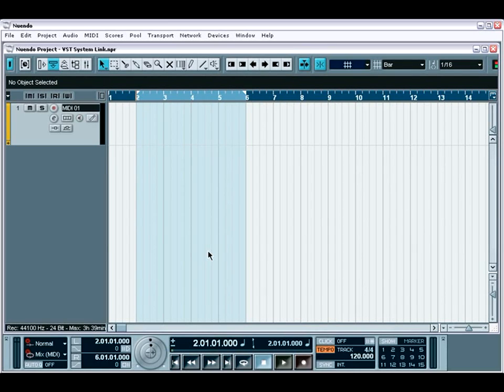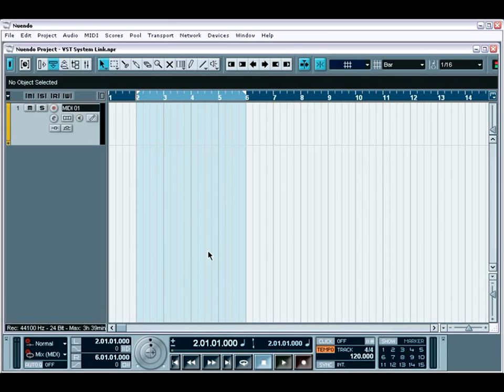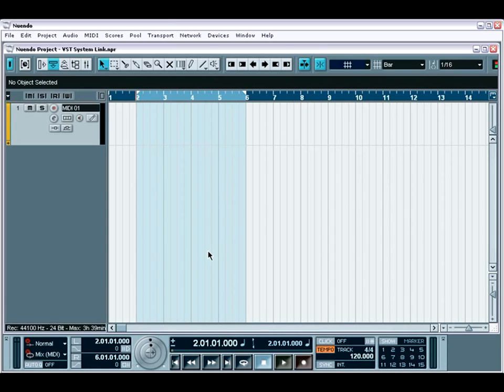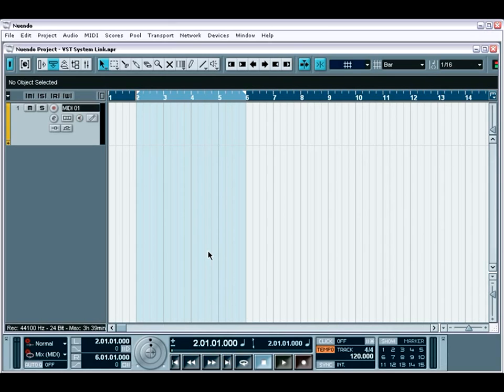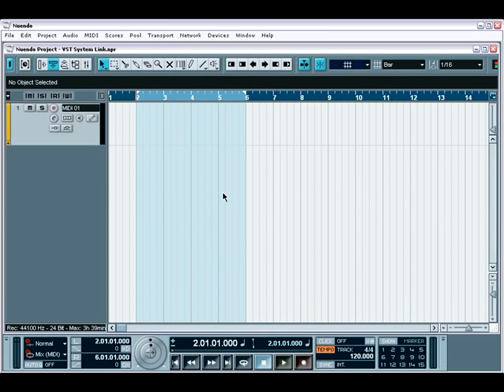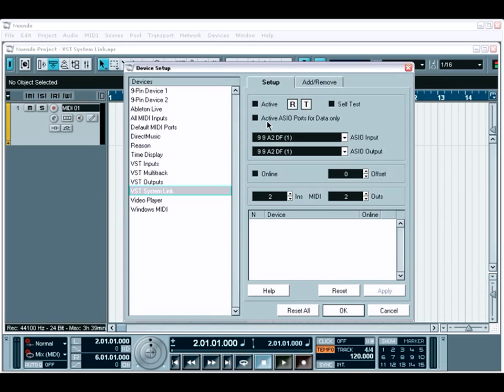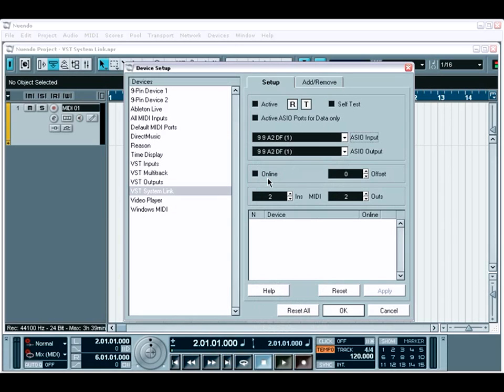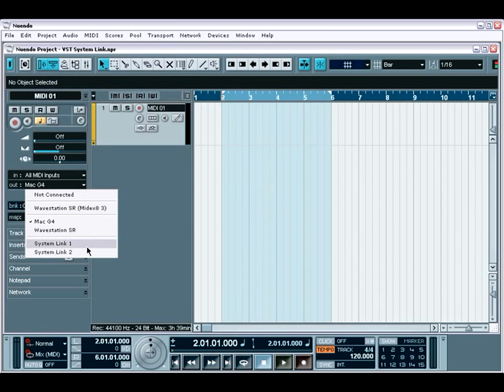Nuendo Lesson 43 VST system Link